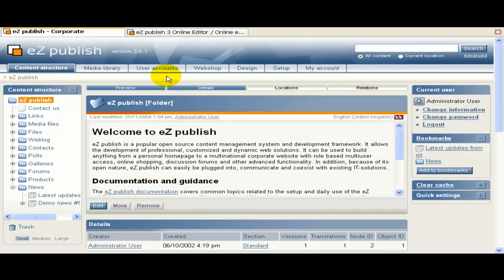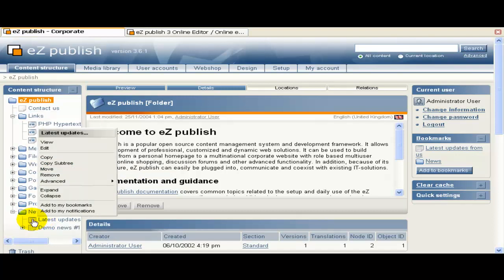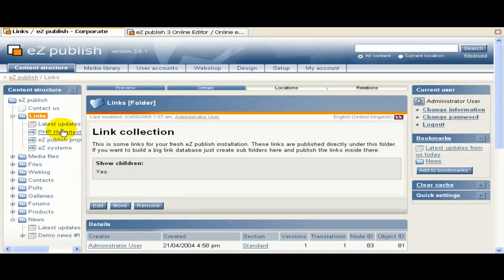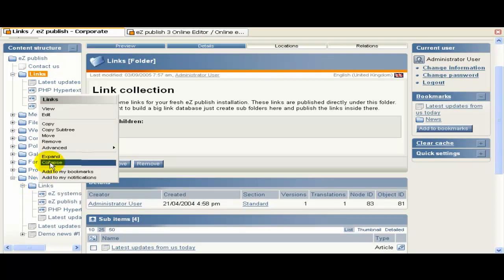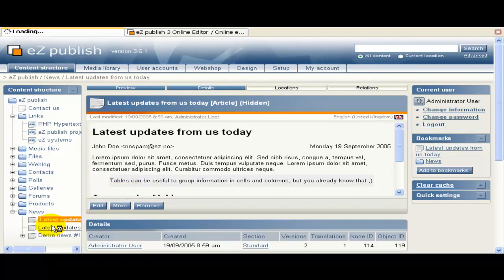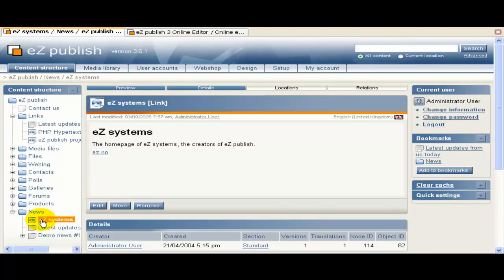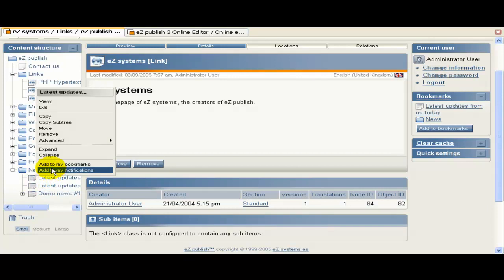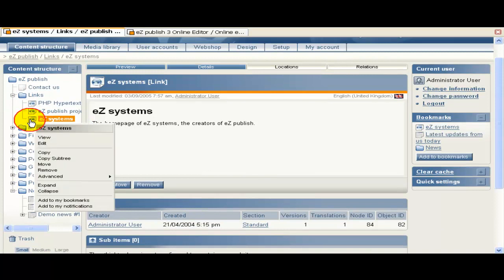eZ Publish 3.6 - Content structure